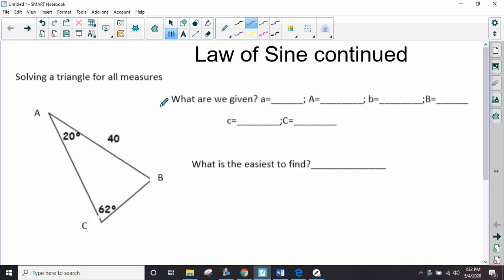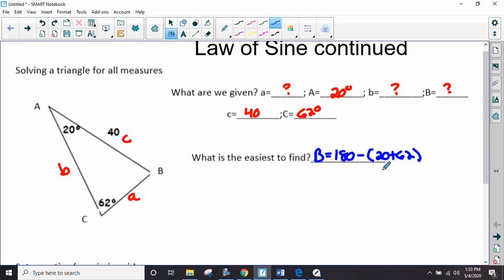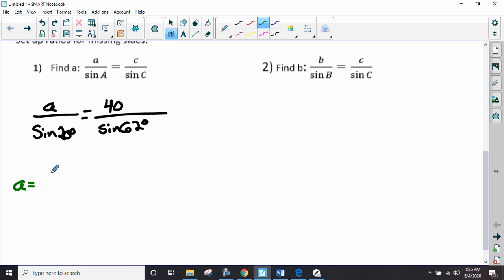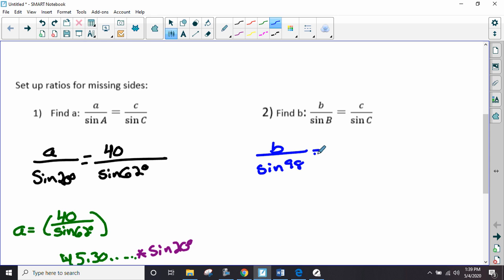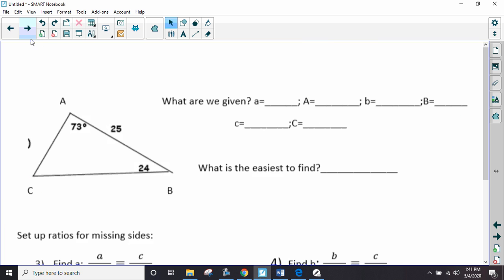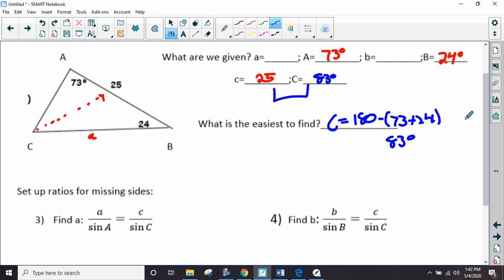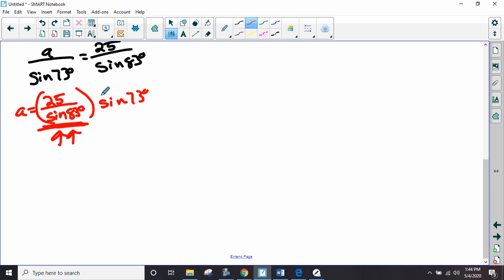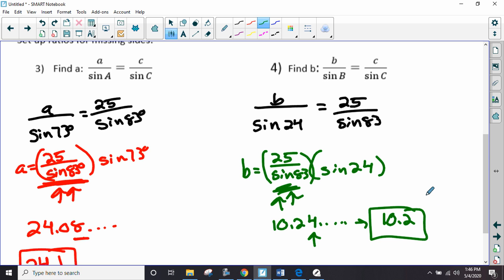Law of Sine finding sides Review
A little review to go along with the previous lesson.